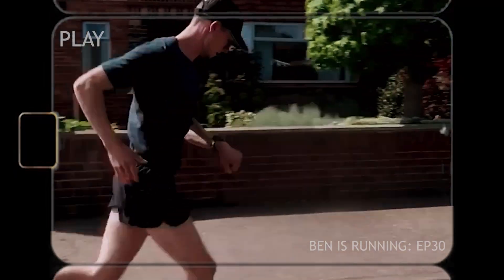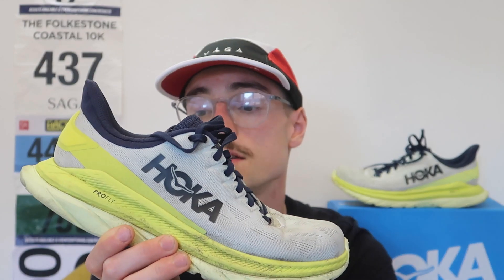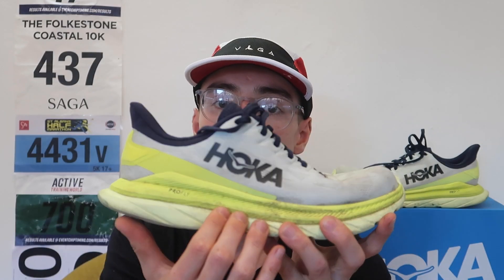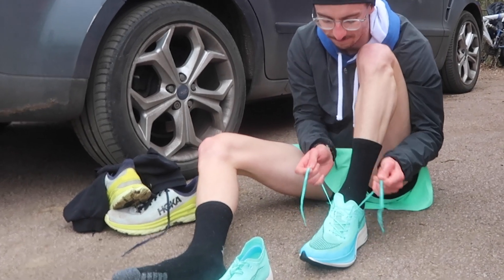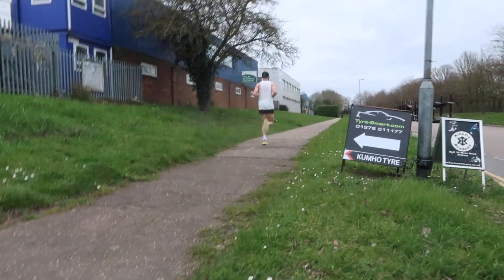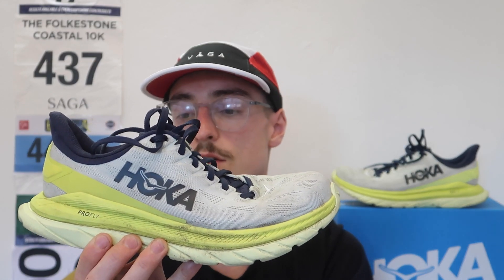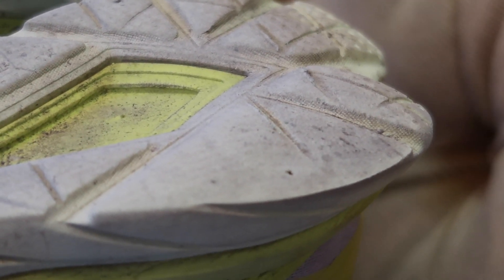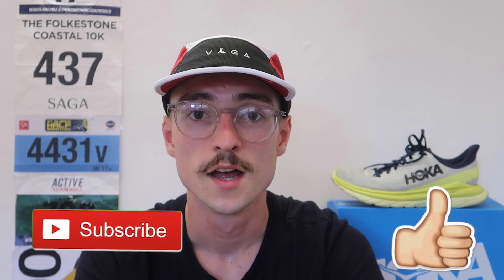HOKA MACH 4 AFTER 500 MILES...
Today i share my full and final review of the Hoka One One Mach 4. I have now ran over 500miles in this daily trainer and still loving every run. I go over the specifications, how I've used the shoes and why they have been so great for me.